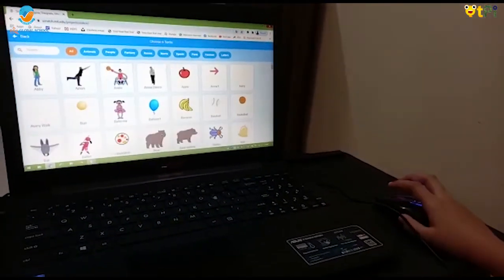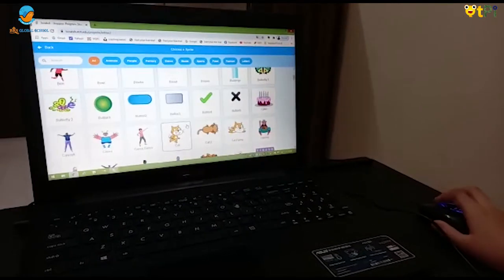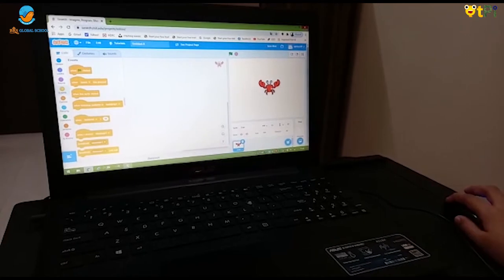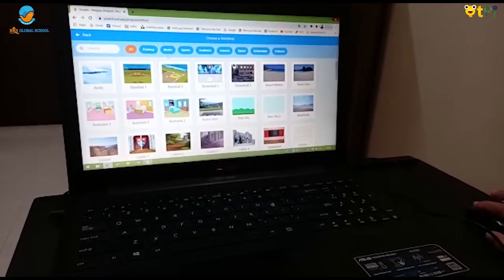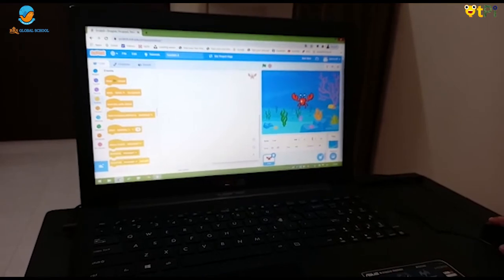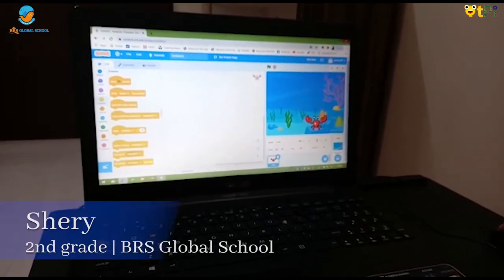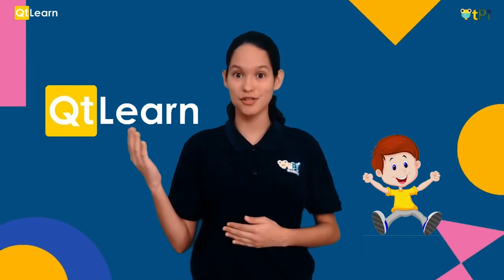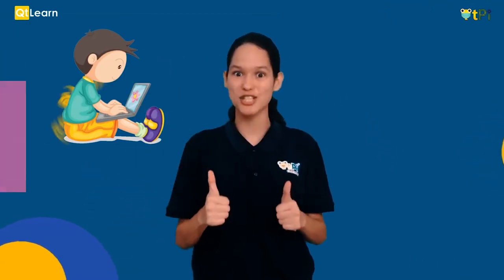"Crab dance" project using Scratch Programming by Shery I Learn Coding & Robotics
Crab dance project was done by Shery using scratch.

Regards,
QtLearn (QtPi Robotics)